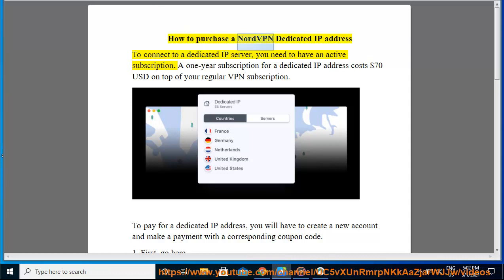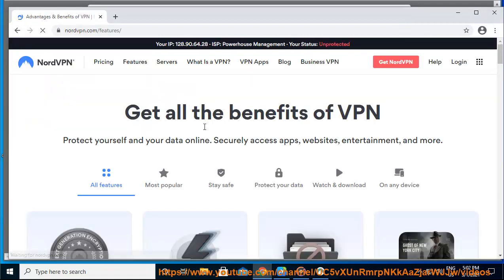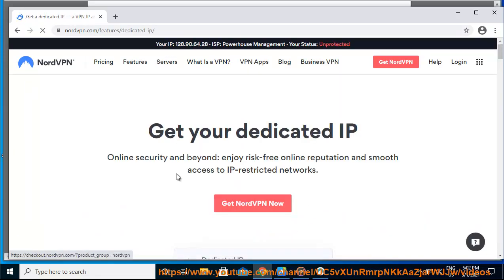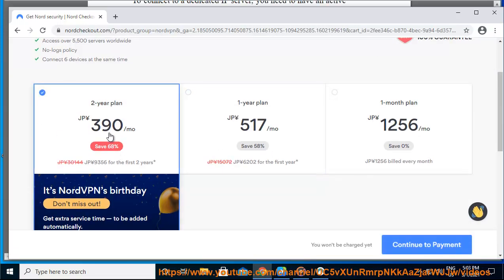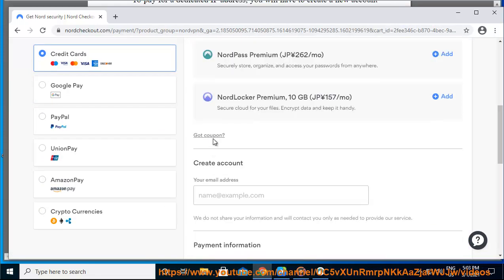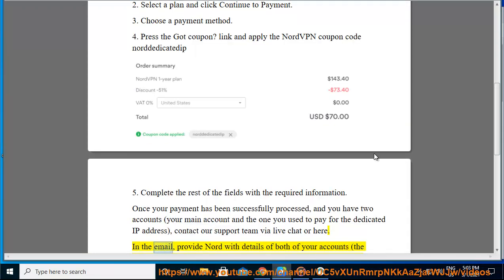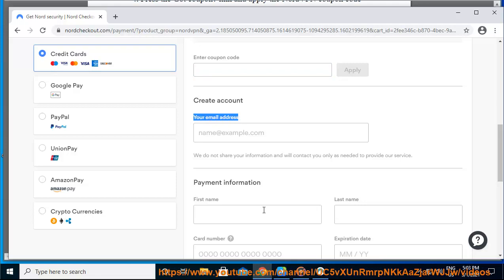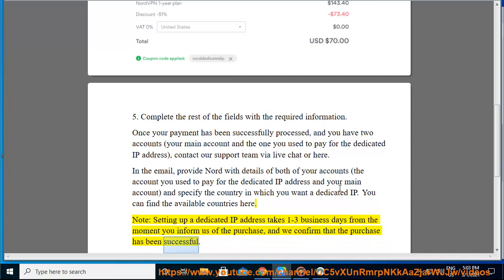Purchase a NordVPN Dedicated IP address (2023 Updated)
Here's how to Purchase a NordVPN Dedicated IP address. Hit & get started w/ NordVPN later.

You can purchase a NordVPN Dedicated IP address. Here are the steps on how to do it:

1. Go to the NordVPN website and sign in to your account.
2. Click on the "My Account" tab.
3. Under "Subscriptions", click on the "Manage" button next to the subscription that you want to add a Dedicated IP address to.
4. Scroll down to the "Dedicated IP" section and click on the "Add Dedicated IP" button.
5. Select the Dedicated IP region and server that you want to use.
6. Click on the "Add Dedicated IP" button.
7. You will be prompted to enter your payment information. Once you have entered your payment information, click on the "Pay Now" button.
8. Your Dedicated IP address will be activated and you will be able to use it immediately.

Here are some of the benefits of using a NordVPN Dedicated IP address:

* **More privacy:** A Dedicated IP address will hide your real IP address from websites and services, giving you more privacy online.
* **More consistency:** A Dedicated IP address will always give you the same IP address, which can be useful for things like gaming and streaming.
* **More control:** You will have more control over your Dedicated IP address, including the ability to change the DNS settings and port forwarding.

Here are some of the things to keep in mind when using a NordVPN Dedicated IP address:

* **Cost:** Dedicated IP addresses are more expensive than regular VPN subscriptions.
* **Availability:** Dedicated IP addresses are not available in all regions.
* **Security:** Dedicated IP addresses are not inherently more secure than regular VPN subscriptions. You should still use strong passwords and security practices when using a Dedicated IP address.

i. The cost of a dedicated IP address varies depending on the provider and the region. For example, NordVPN charges $8.99/month for a dedicated IP address in the United States, while Surfshark charges $2.50/month for a dedicated IP address in the United Kingdom.

Here are some of the factors that can affect the cost of a dedicated IP address:

* **Region:** Dedicated IP addresses are typically more expensive in regions with high demand, such as the United States and Europe.
* **Provider:** Different providers charge different prices for dedicated IP addresses.
* **Features:** Some providers offer additional features with their dedicated IP addresses, such as port forwarding or static DNS. These features can add to the cost of the dedicated IP address.

If you are considering purchasing a dedicated IP address, it is important to compare prices from different providers and to consider the features that are important to you.

ii. Whether or not it is worth having a dedicated IP address for VPN depends on your needs and requirements. Here are some of the pros and cons of using a dedicated IP address:

**Pros:**

**Cons:**

Ultimately, the decision of whether or not to get a dedicated IP address is up to you. If you need the extra privacy and control that a dedicated IP address offers, then it may be worth the extra cost. However, if you are just looking for a basic VPN service, then a regular VPN subscription may be sufficient.